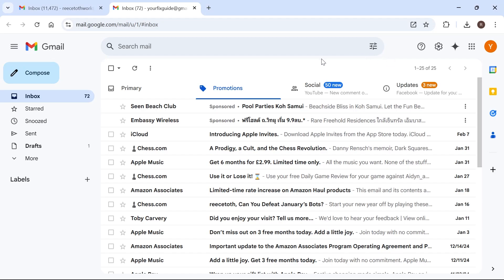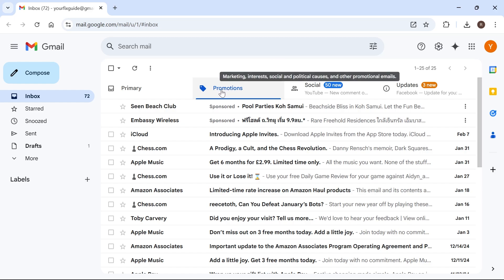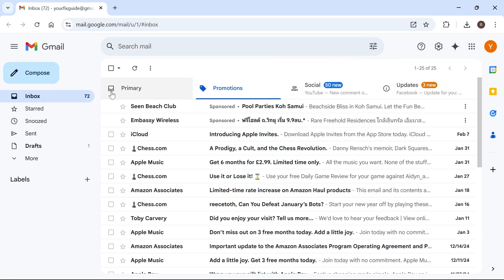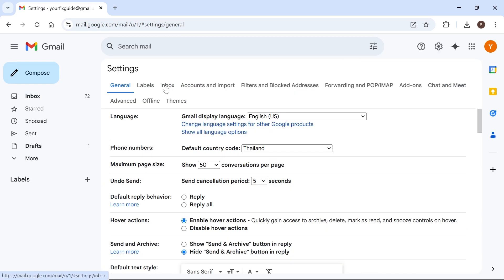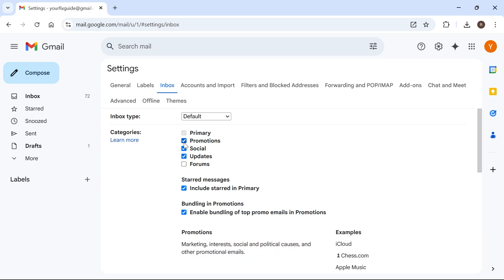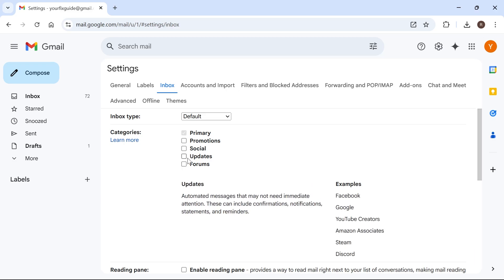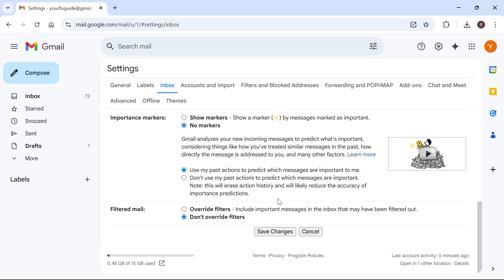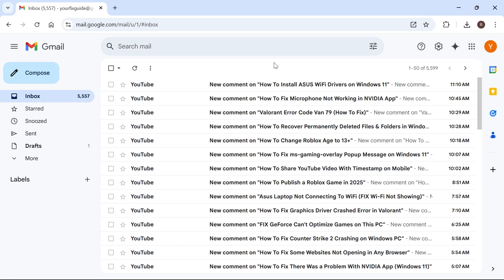How To Turn Off Promotions & Social in Gmail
Tired of Gmail sorting your emails into Promotions and Social tabs? This tutorial will show you how to disable Gmail’s tab categories so all your emails land in the Primary inbox.